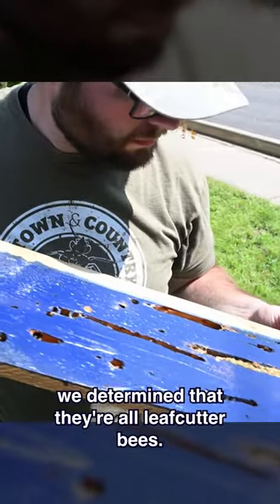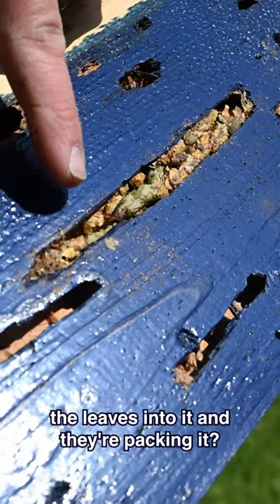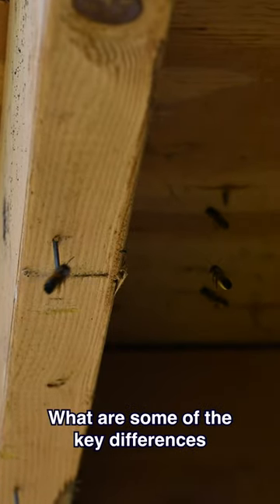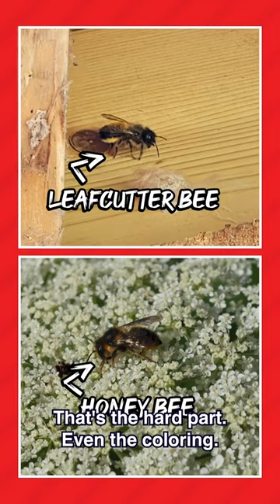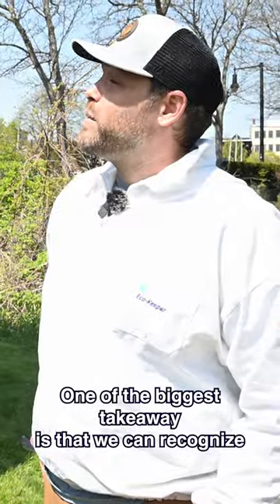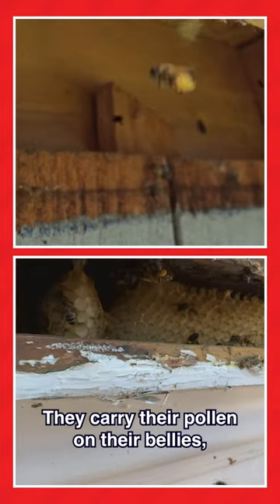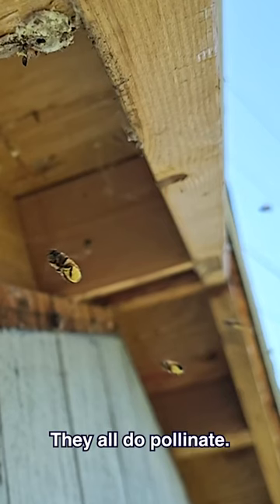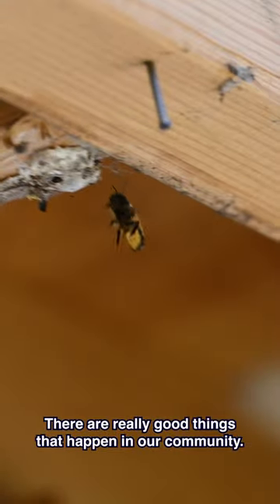Difference Between Leafcutter Bees and Honeybees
With a quick glance, It's easy to confuse honey bees with leafcutter bees. Here are a few things we look for to tell the difference!